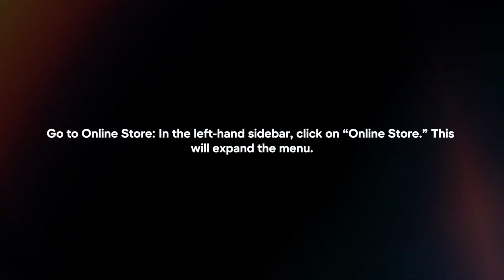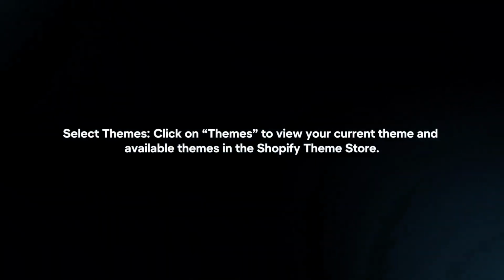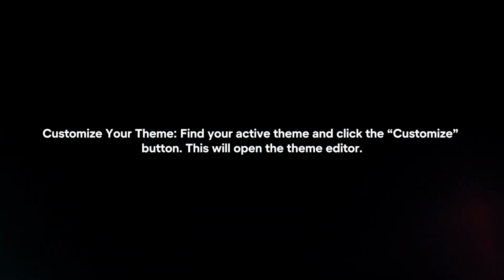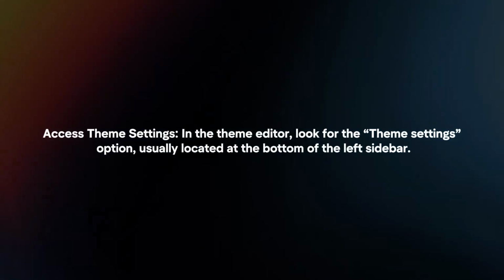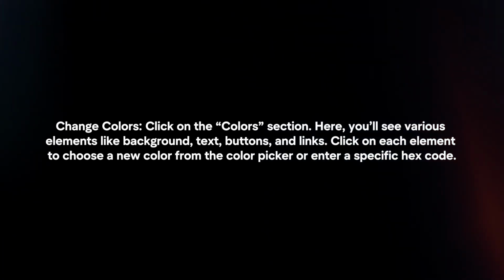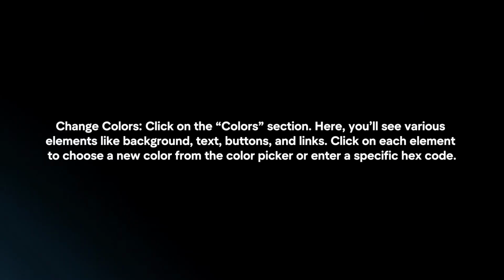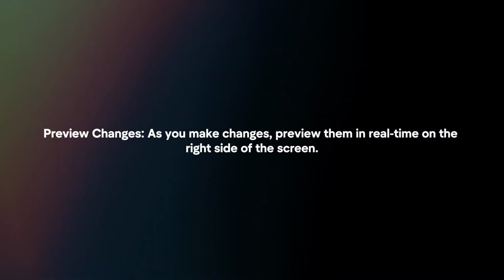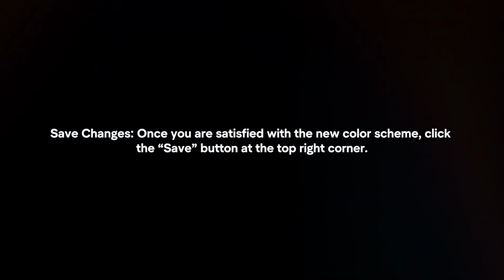How To Change Color Scheme In Shopify? (2024)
In this video I will explain How You Can Change Color Scheme In Shopify In 2024.